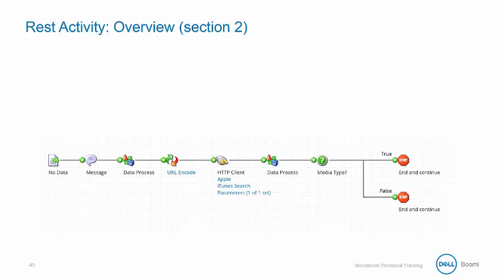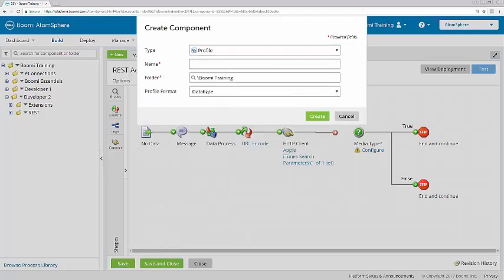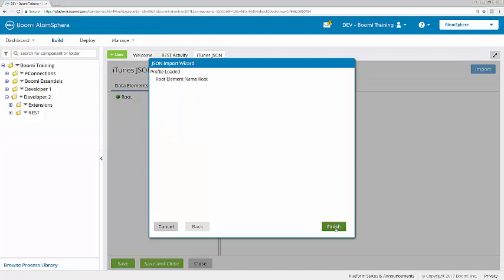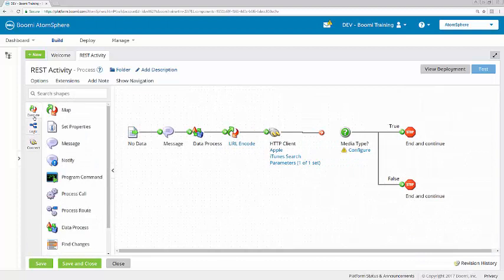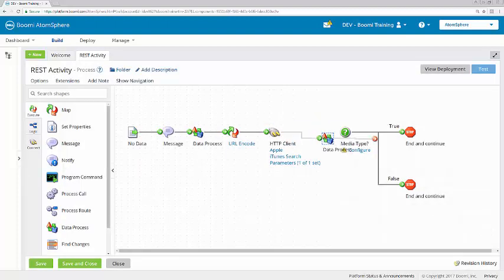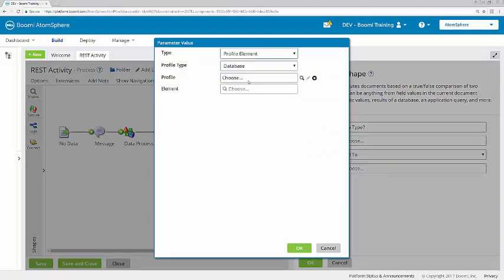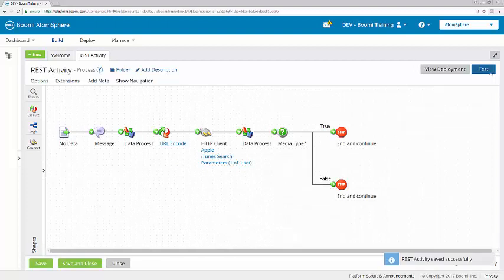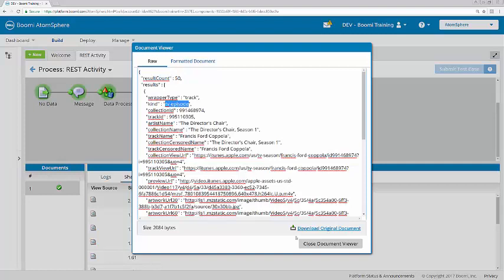Boomi Training tutorial 6 | Boomi Professional developer | REST Activity2